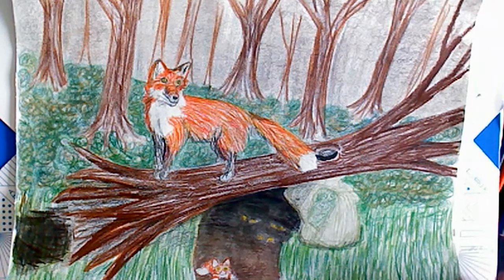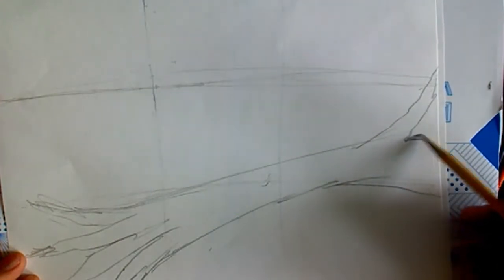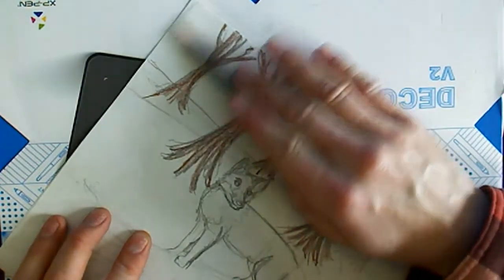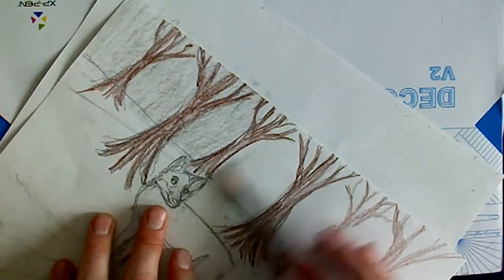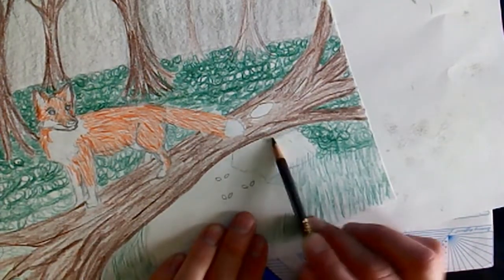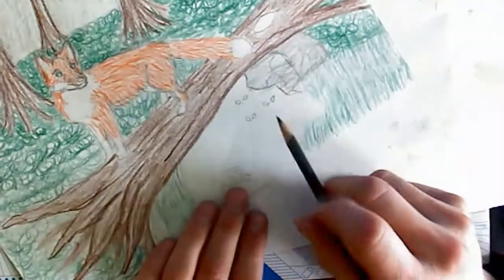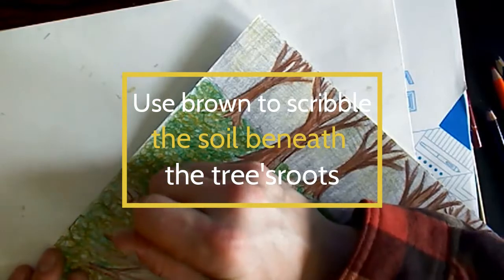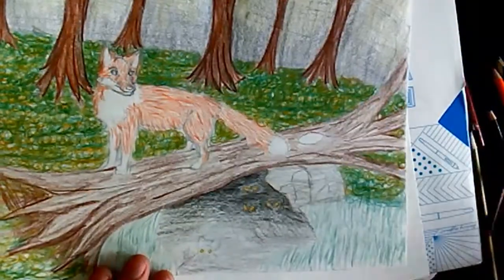Colored Pencil Assessment - Full Video